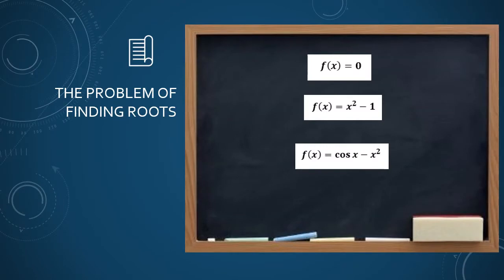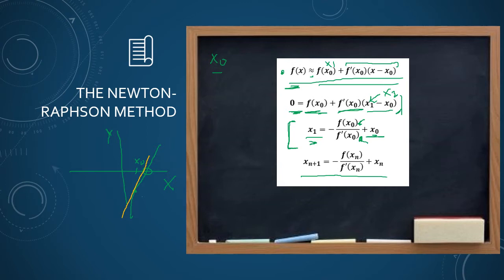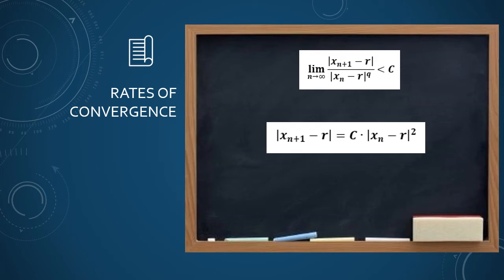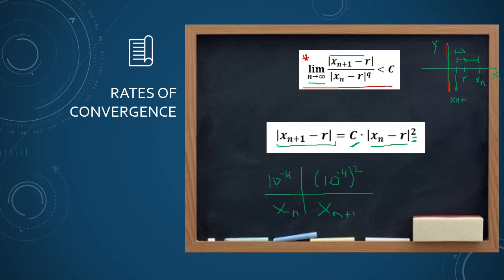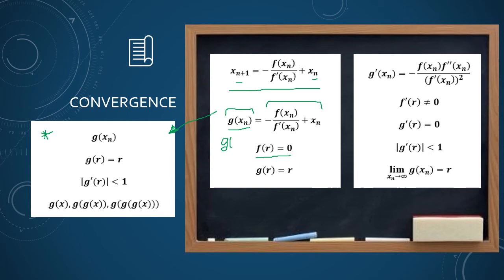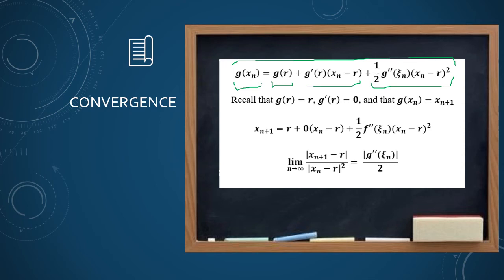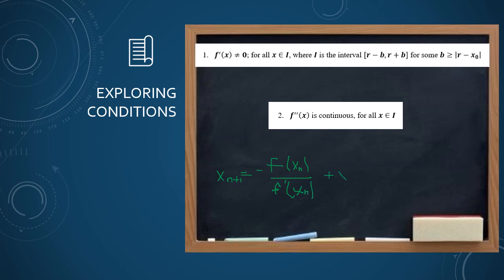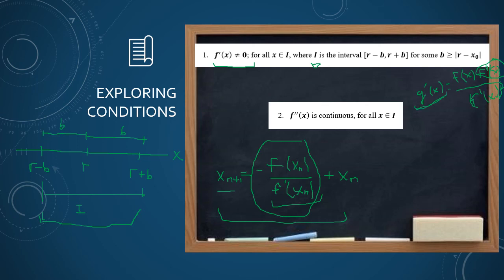Newton - Raphson Method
Seminar Presentation for Luis Romero

Edit: I apologize, but at 22:45 you plug some x within a specified range into g(x), not your fixed point. This will make the sequence of g(x),g(g(x)), g(g(g(x))) and so on converge to the attracting fixed point. I'm not sure how to edit that into the video, if someone knows please let me know, otherwise I will probably reupload at some later date.